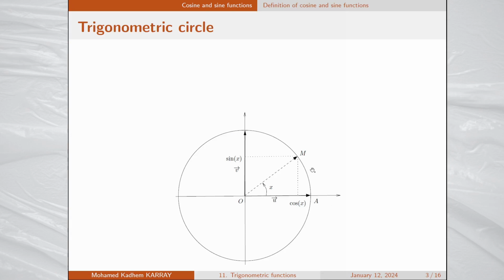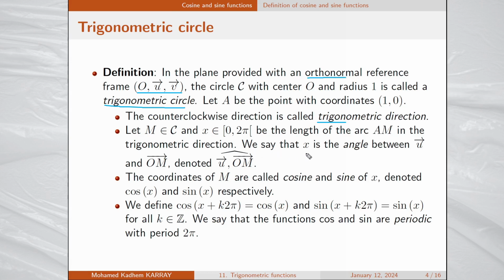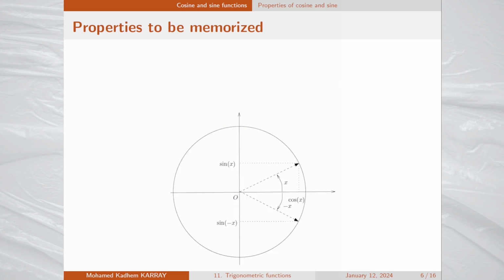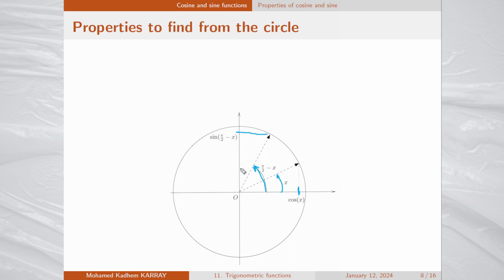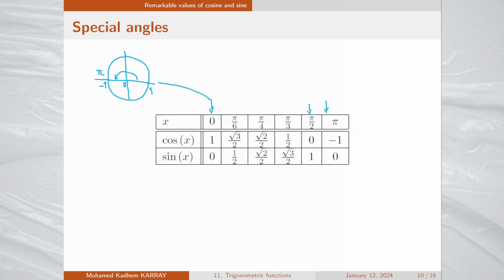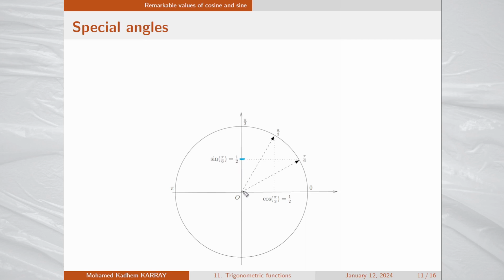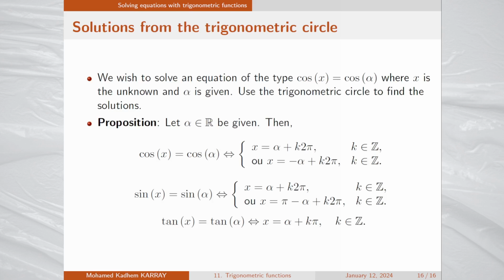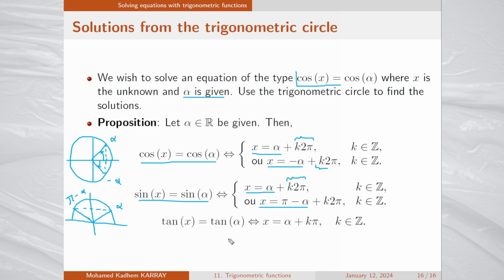HIGH SCHOOL #11 | Trigonometric functions | Maths course for Final high school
Maths lesson on "Trigonometric functions" for final High school year (Baccalaureate):
0:00 Introduction
0:40 Cosine and sine functions
    0:47 Definition of cosine and sine functions
    4:05 Properties of cosine and sine
7:49 Remarkable values of cosine and sine
11:48 Tangent function
    11:56 Definition of the tangent function
    12:31 Properties of the tangent function
13:09 Solving equations with trigonometric functions